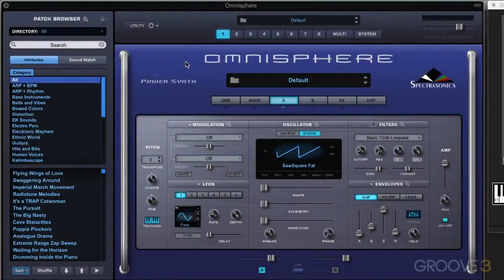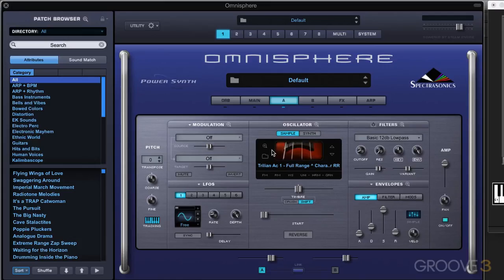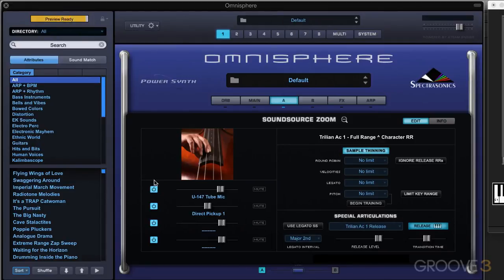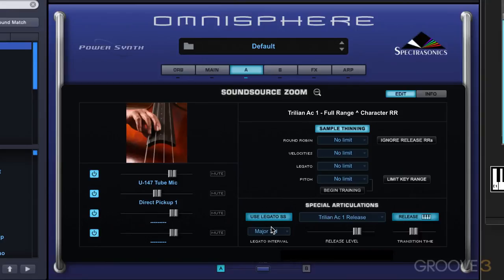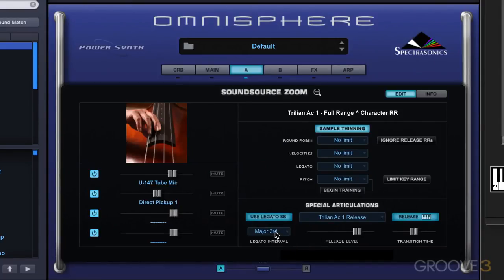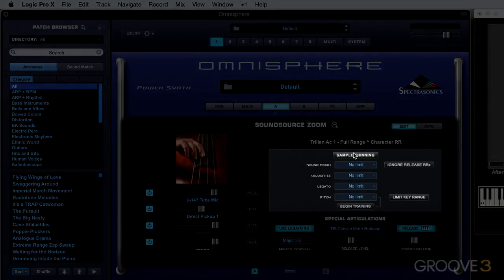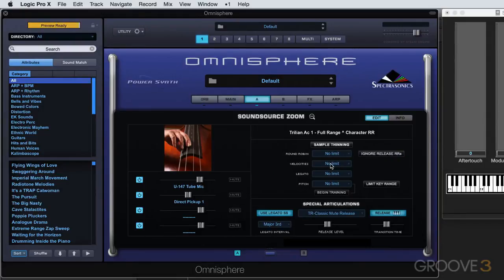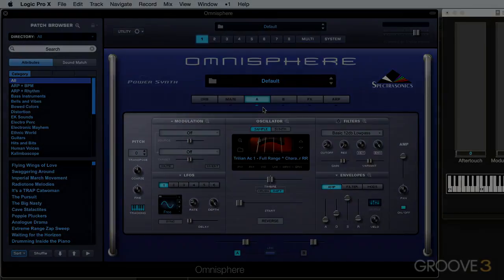17thesoundsourcezoom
XGlite
£₱€¢$¥ And More.
*Telephone:
*Search Web Internet Google:
XGlite